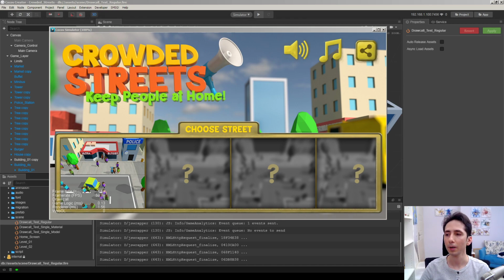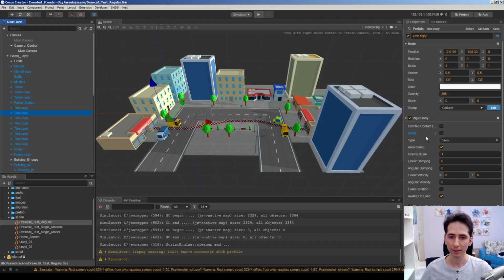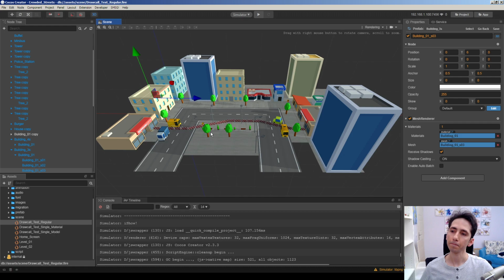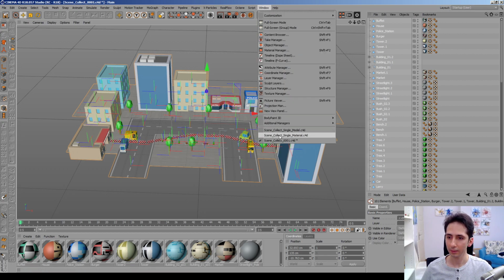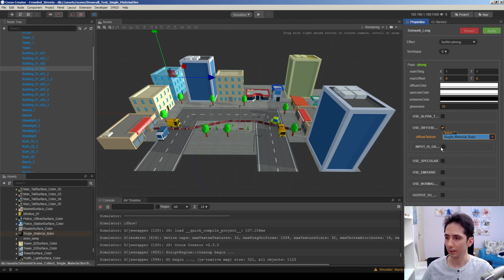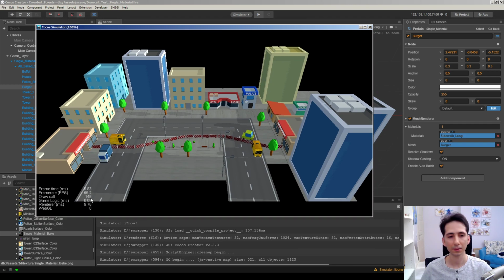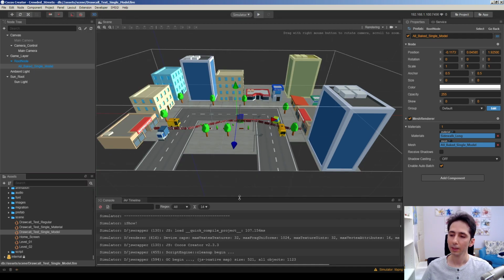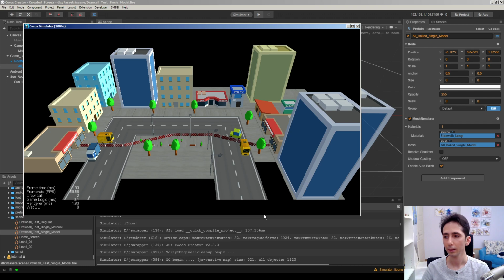Cocos Creator - Reduce Draw Calls by Merging Meshes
In this video we'll see how to reduce draw calls incredibly by merging meshes in to a single one. This may save your life if you're asking performance on mobile games. Results amazed me! Watch until the end! :D